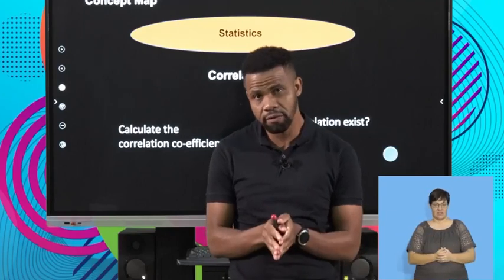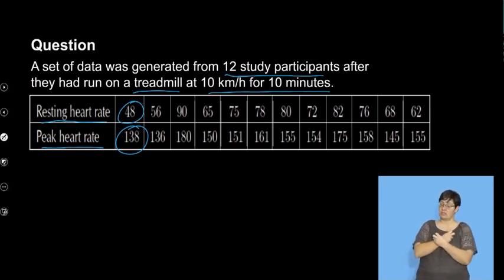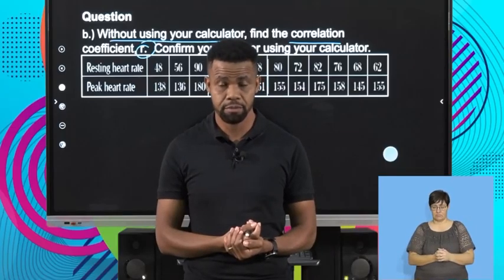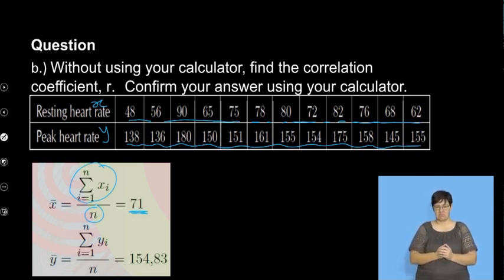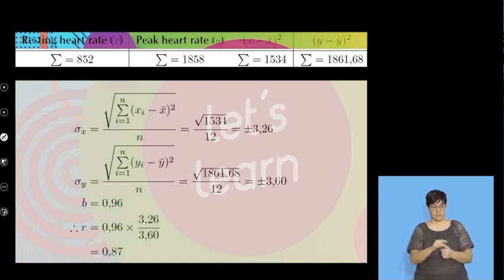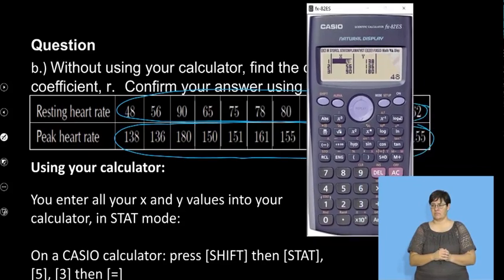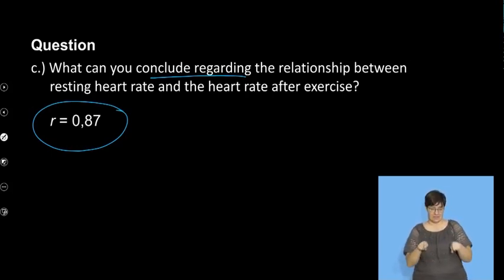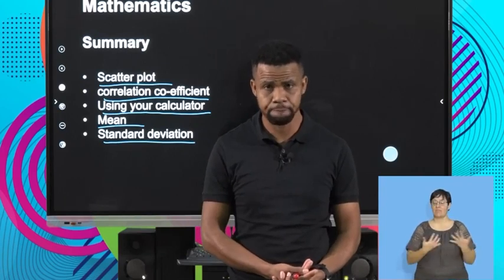Maths Grd 12 Statistics Calculating Correlation S3